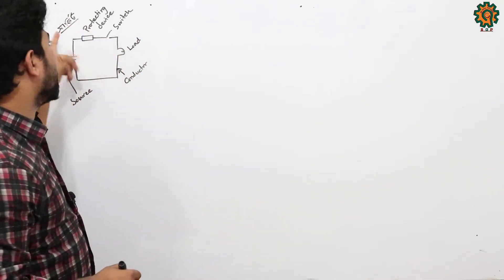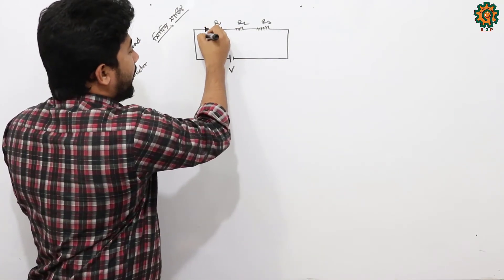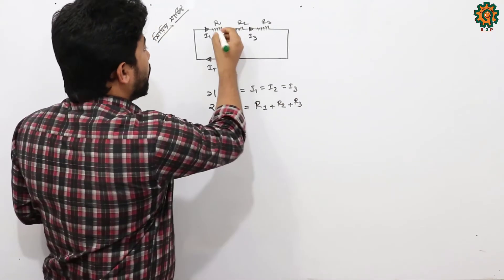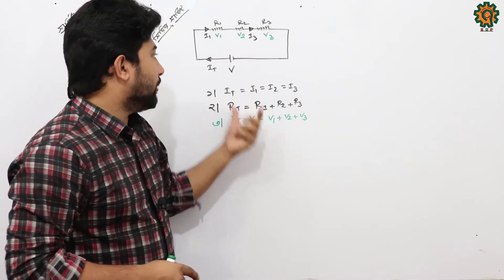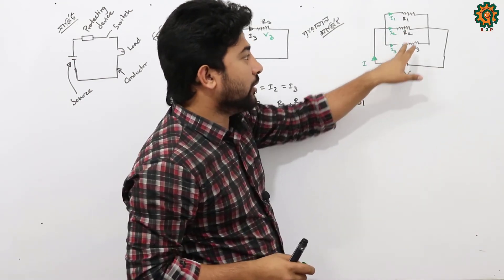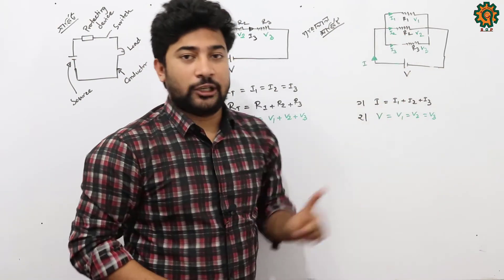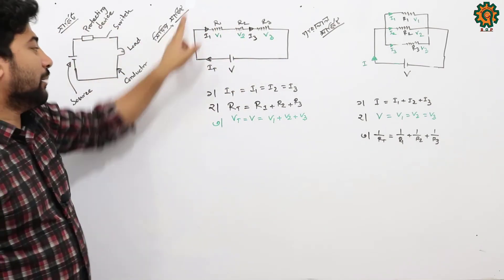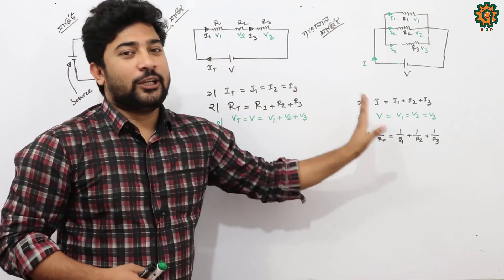Electrical/DC Circuit 01: সার্কিট, সিরিজ ও প্যারালাল এর বৈশিষ্ট্য। Electrical| eTechnical School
Electrical Circuit, Dc Circuit, Basic Electrical বিভিন্ন ডিপার্টমেন্ট এ বিভিন্ন নামে বিষয়টি অন্তর্ভূক্ত থাকলেও পলিটেকনিকের সকল ডিপার্টমেন্ট এর জন্য সার্কিট এর বেসিক টপিকস গুলো একই। তাই আমরা এই সিরিজ টিউটোরিয়ালে ধারাবাহিক ভাবে সকল টপিকস গুলো ভালোভাবে আলোচনা করব।
এ বিষয় পলিটেকনিক হতে শুরু করে সকল চাকুরির পরীক্ষা, উচ্চ শিক্ষা গ্রহণসহ সব সময়ই কাজে লেগে থাকে। কিন্তু বেশির ভাগ শিক্ষার্থীর বেসিক বিষয় গুলো সম্পর্কে স্বচ্ছ ধারনা না থাকার কারনে অনেক সময় বিভিন্ন সমস্যায় পরতে হয়। তাই আমরা এই ভিডিওতে
০১. সার্কিট বা বর্ত নীর বৈশিষ্ট্য
০২. ‍সিরিজ সার্কিট, সিরিজ সার্কিটের বৈশিষ্ট্য ও চেনার উপায়
০৩. প্যারালাল সার্কিট, প্যারালাল সার্কিটের বৈশিষ্ট্য ও চেনার উপায়
 নিয়ে বিস্তারিত এবং খুবই গুরুত্বপূর্ন আলোচনা করা হয়েছে। যেন, সকলের বুজতে সুবিধা হয়।

আমাদের এ উদ্যোগকে সবার সাথে শেয়ার করে পলিটেকনিক শিক্ষাকে এগিয়ে নেওয়ার জন্য উৎসাহ প্রদান করুন।

পলিটেকনিকের সকল ডিপার্টমেন্ট এর ভিডিও টিউটোরিয়াল পেতে যুক্ত থাকুনঃ